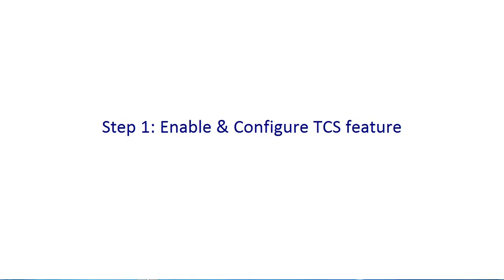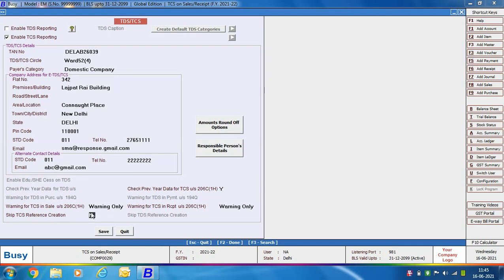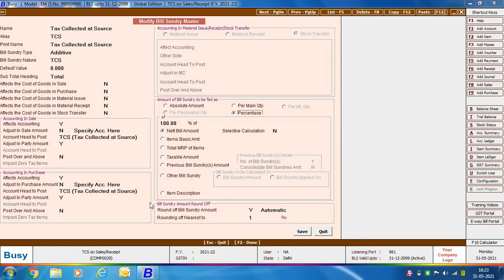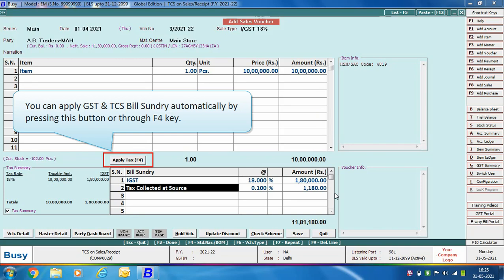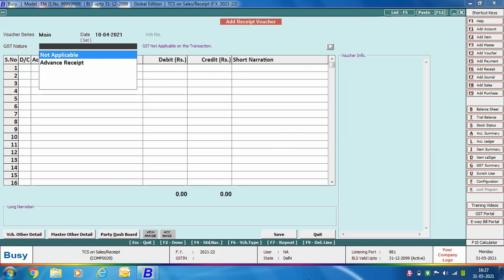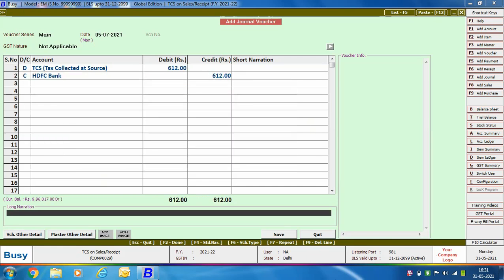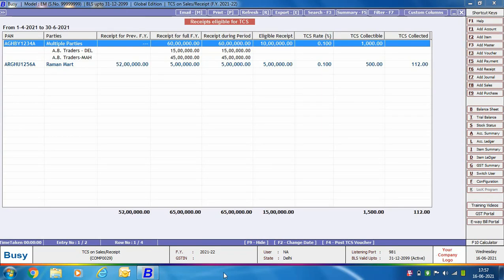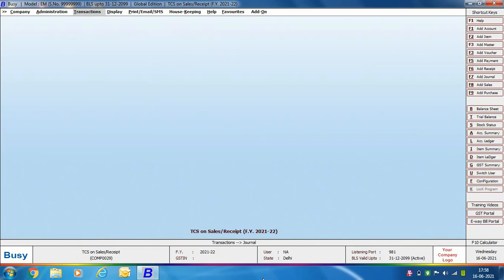Implementing TCS on Sales / Receipt Section 206 C(1H)